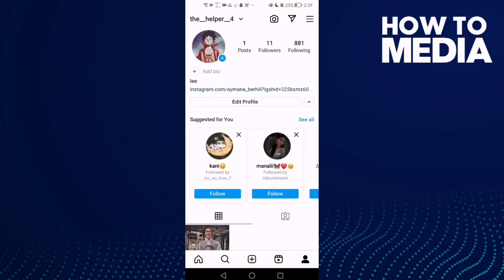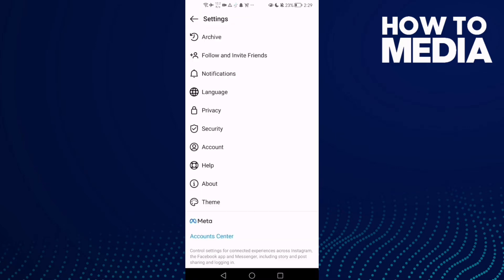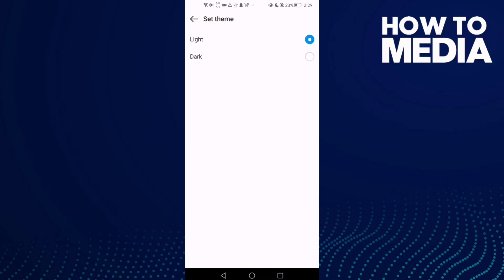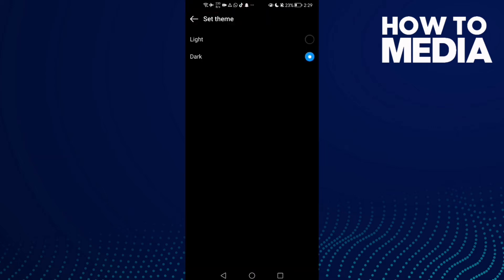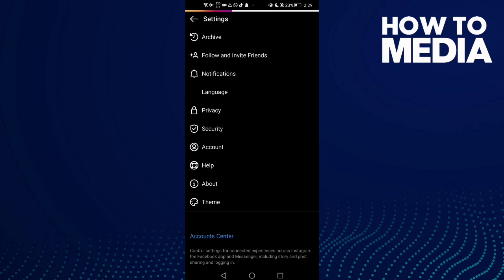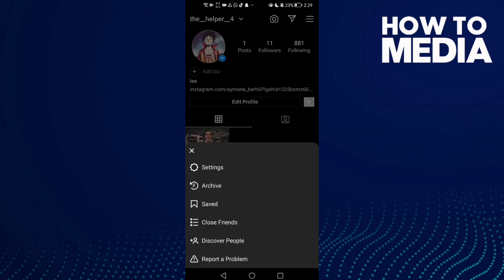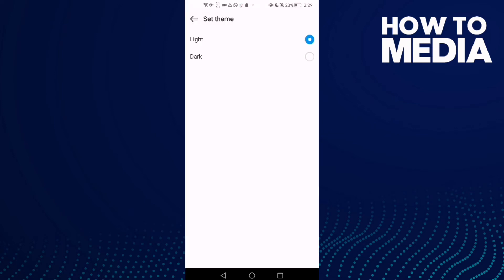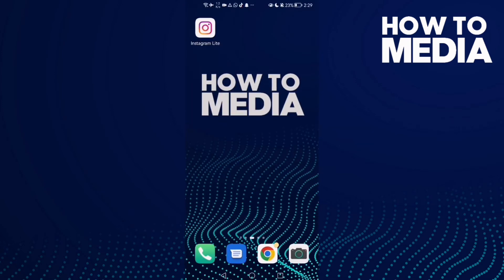How to Find Theme Settings on Instagram lite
in this video we discuss :